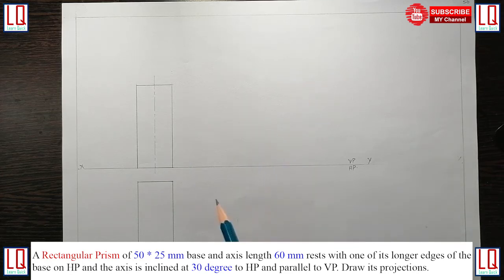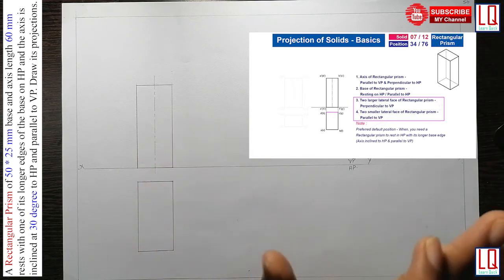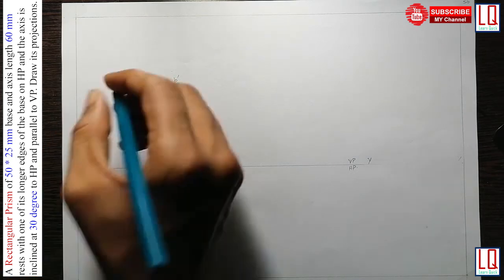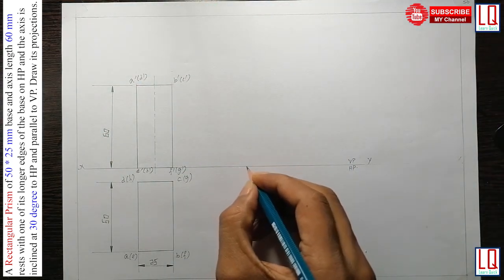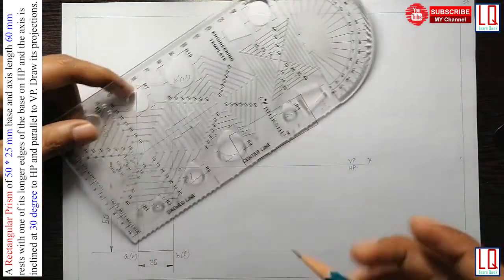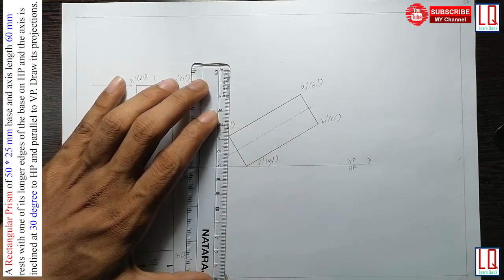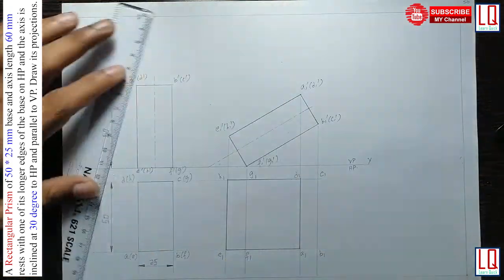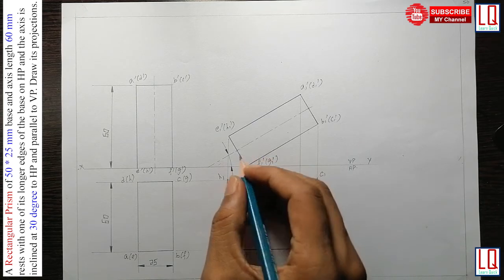Projection of Solids | Rectangular Prism | Engineering Drawing | Tutorial | Learn Quick | By Sheriff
Rectangular prism resting on its longer edge on HP  - Visible and Hidden lines explained for Projection of Solids - Rectangular Prism.
In this video lecture the given problem statement is divided into 3 parts to understand it better. The drawing contains 4 steps, in which 1st and 2nd step is referred from the previous video lecture of the channel. 3rd and 4th step is drawn with clear explanation of visible and hidden lines with tips for neatness of drawing.

For PREVIOUS VIDEO LECTURE on default position for solids.

It is recommended to used Engineering Drafter for engineering drawings.